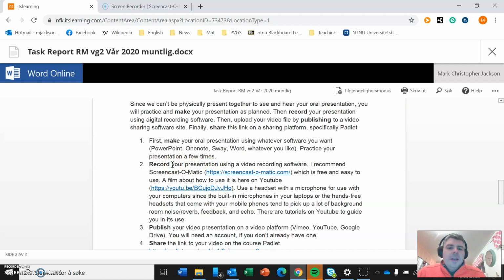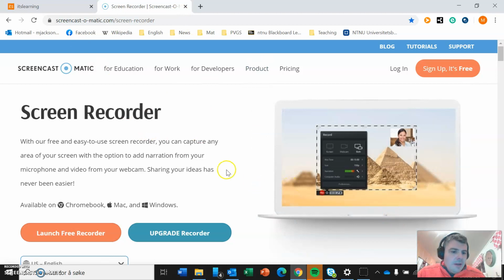English presentations RM2R 17.3.20